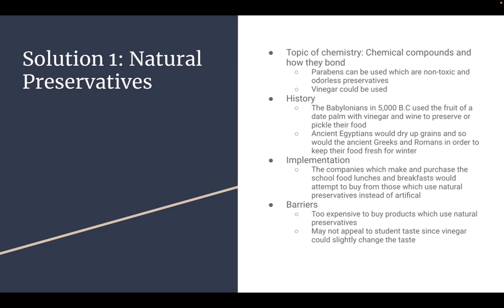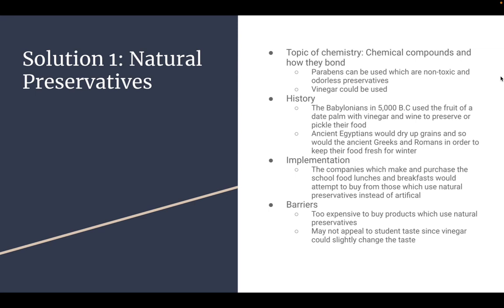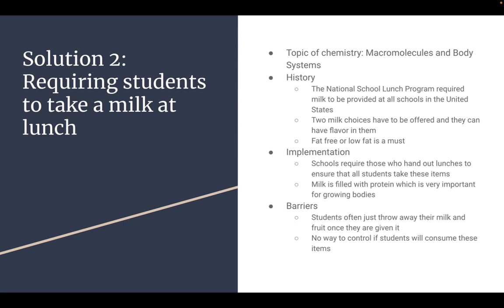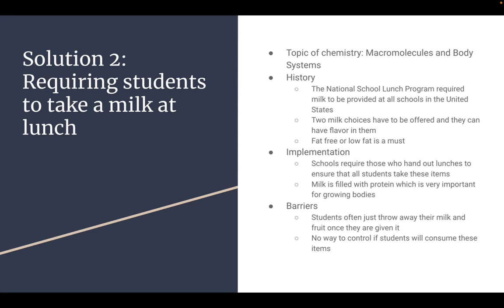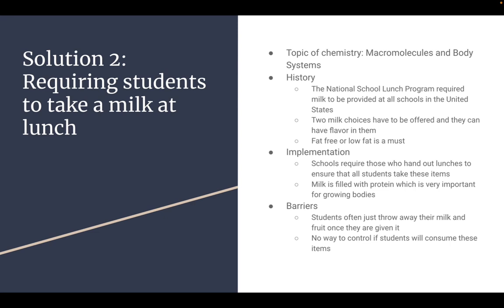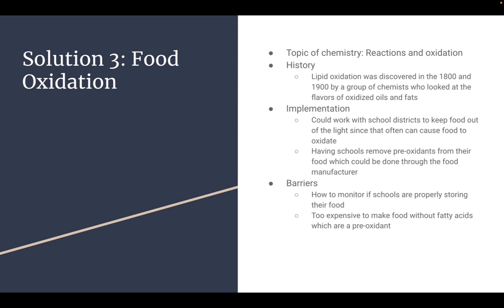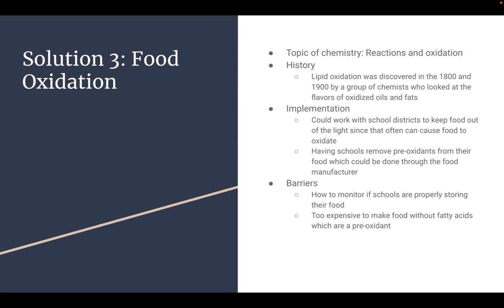Alyssa - Exploring Existing Solutions